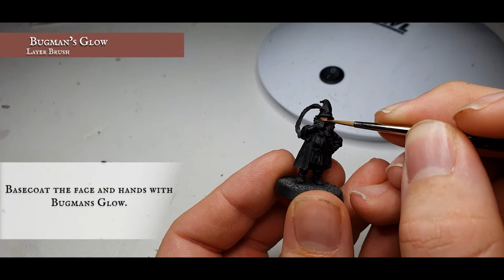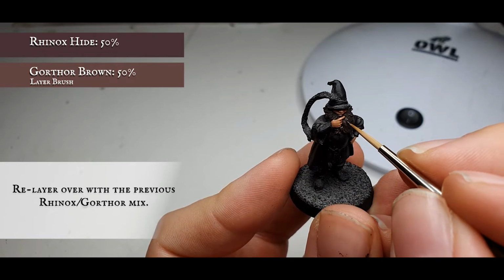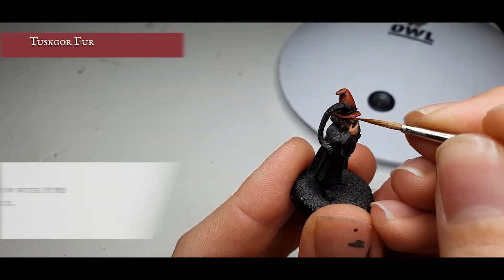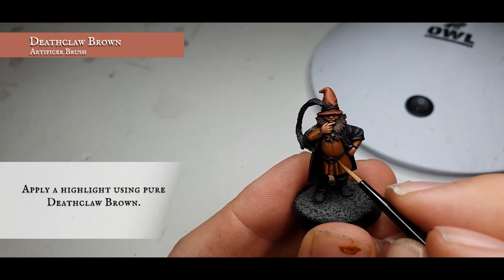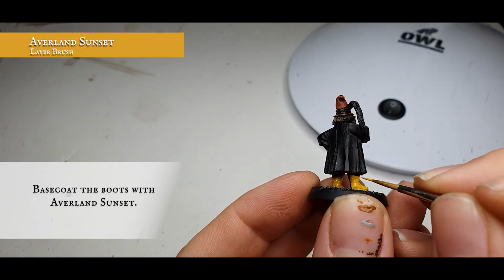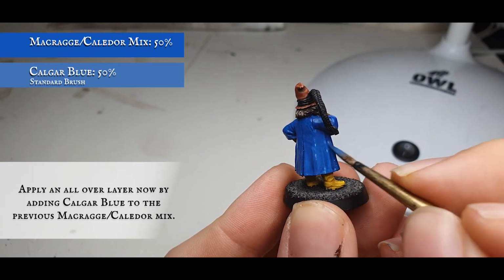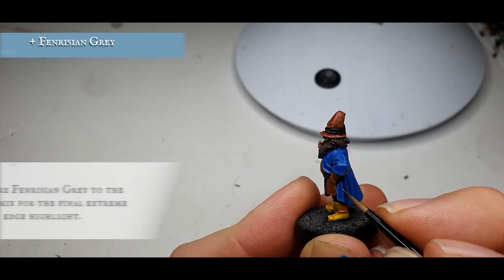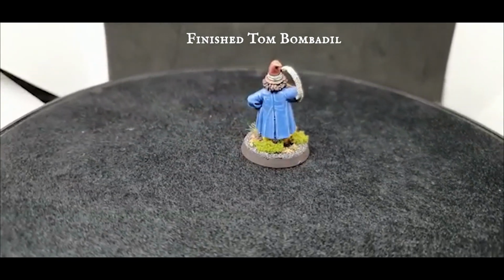Tom Bombadil, Painting Tutorial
"Old Tom Bombadil is a merry fellow, bright blue is his jacket and his boots are yellow. None has ever caught him yet, for Tom, he is the master. His songs are stronger songs and his feet are faster."

Today we have a painting tutorial for a model you might not expect us to cover so early on the channel, the mystical, powerful and all round merry fellow Tom Bombadil in the continuation of models needed for the Quest of the Ringbearer Campaign.

Widely considered to be one of the, if not the single most powerful being that exists in middle earth it is stated in the book and by Gandalf that he is the eldest and no being could possibly be older than him. Tom comes to the dire aid of our brave Hobbits on the Barrow Downs and vanquishes the Barrowights providing safe haven for our intrepid adventurers before they head on out to continue their quest to Mount Doom.

We'll be exploring in detail how to truly capture the essence of Tom Bombadil, using a combination of rich, earthy tones in conjunction with the bright vibrant hues of yellows and blues to give Tom his characteristic almost garden gnome like look on the tabletop!

Next week we will have another addition to our Two Towers painting series with Gamling and the Royal Standard of Rohan. We also have our first 1000 point battle report pitting Gondor against Cirith Ungol in an epic rematch from their first initial scuffle on the channel. We also have a 1k thank you video coming very soon where we will explain in detail whats upcoming for the channel and show off our Smaug model who will start to get painted in celebration of us hitting this amazing milestone!

We hope you enjoy and as always.

Happy Hobbying!